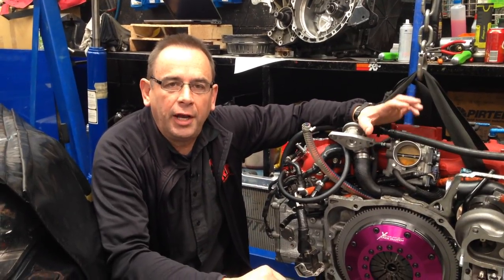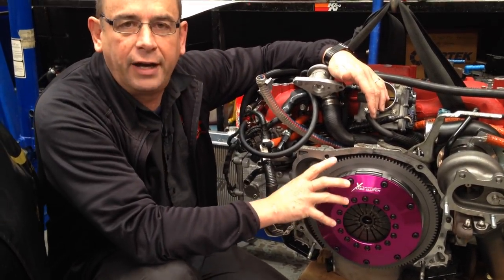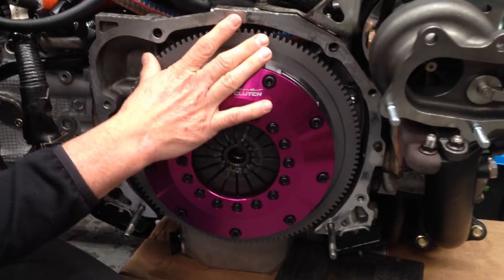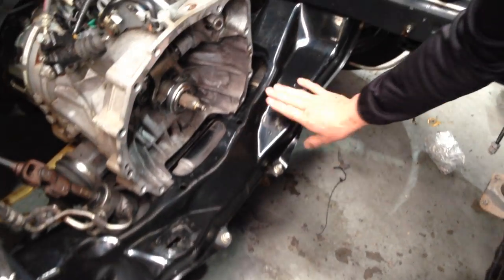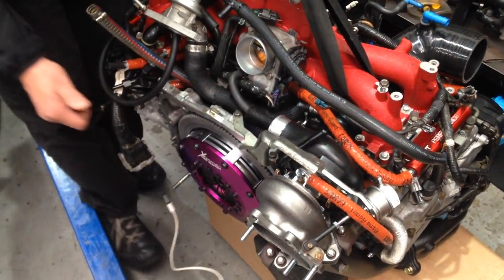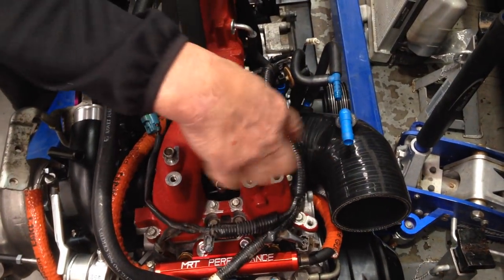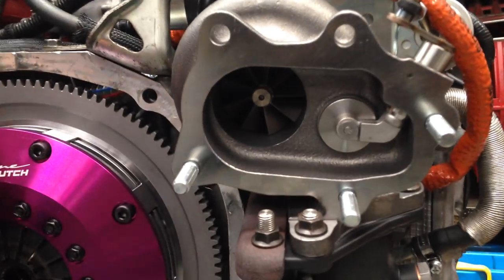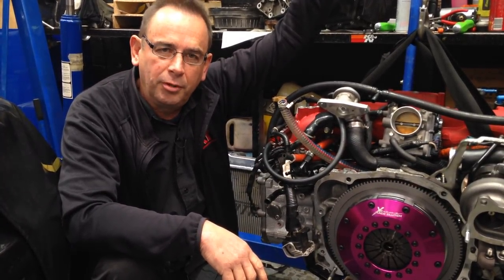Subaru Closed Deck Engine Rebuild Tour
INFORMATION
In this video Brett takes you on a tour of this assembled closed deck engine rebuild, and the components used in final assembly.